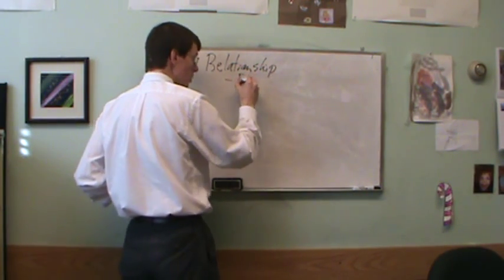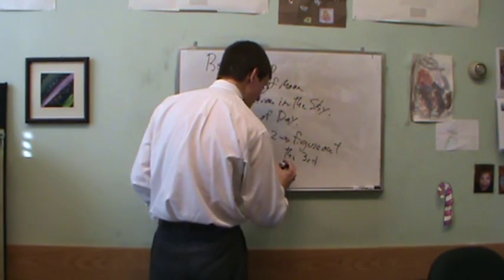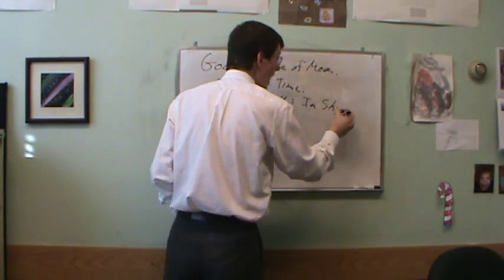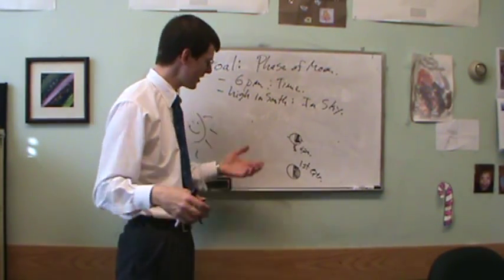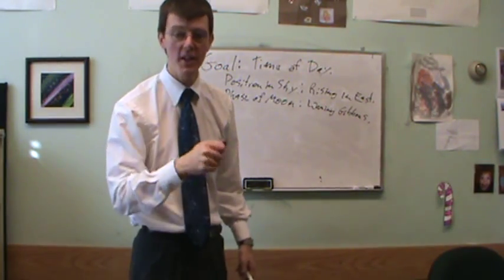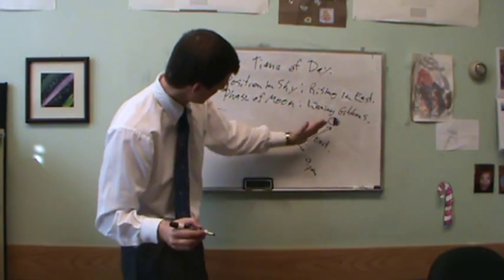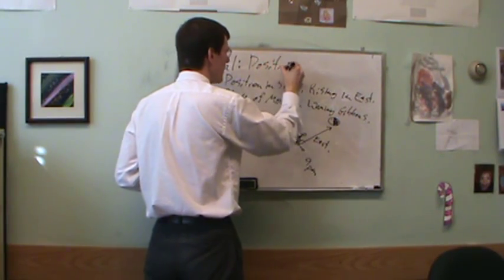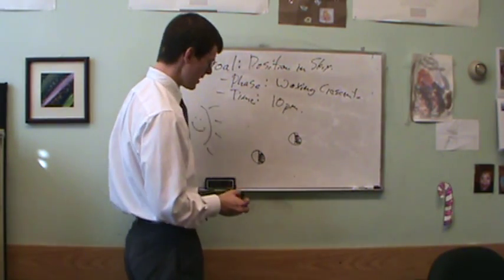0204 Moon Phases, Time, and Position in the Sky